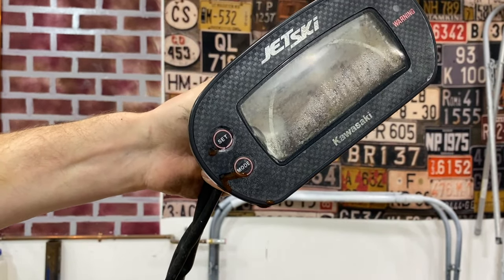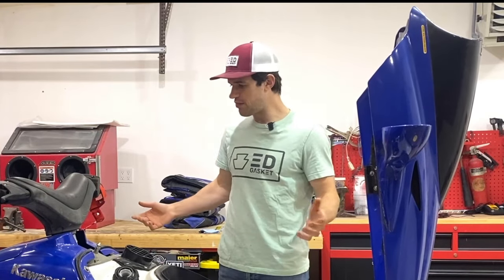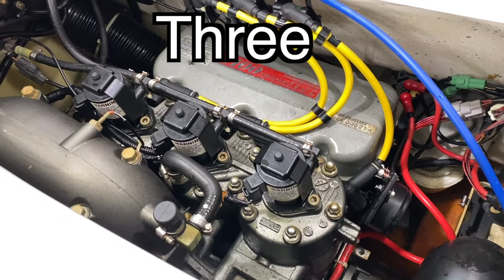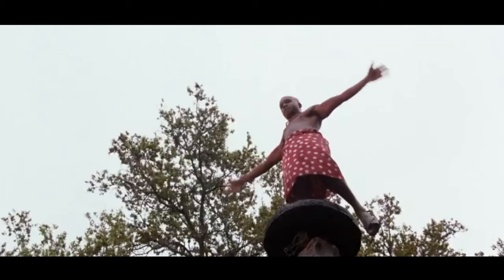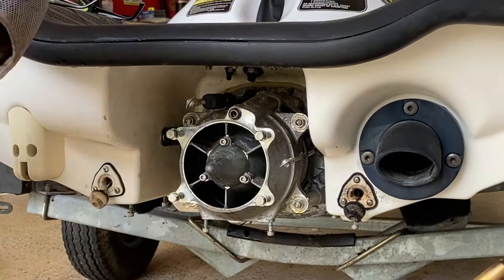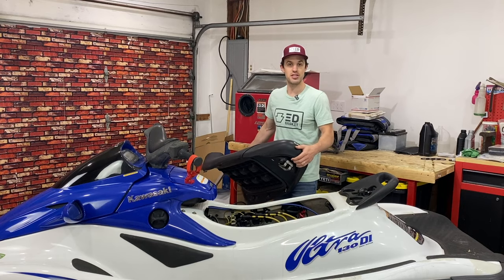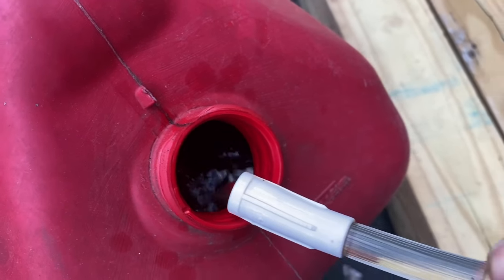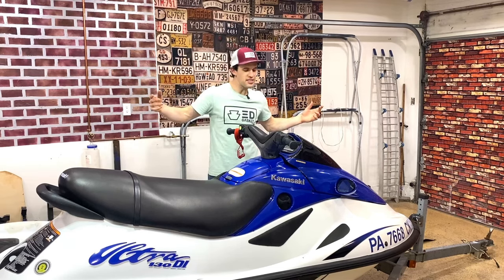Easily Fixing an ABANDONED Jetski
Everything that I use to make Videos:
Cheaper Camera
Overkill Camera
Lens for nicer camera
Iphone (what I used most)
Studio Lights
Workshop Heater

I found a Kawasaki jetski that was sitting in a strangers backyard for 13 years. Fortunately, for 12 of those years it (allegedly) had a cover on it. Watch as I take this Kawasaki Ultra 130 apart and attempt to get it back on the water.

Parts that I used:
NICHE Starter Relay: $13.95
Sparkplugs                 $14.99 x 3
Battery                        $ 74.99
Gasoline                     $4.97 x 15 Gallons

Purchases that were not required to make machine run again but were very nice yes:
Onboard Computer Screen
Oil Fill Cap
Fuel Tank Vent

1.
🎵 Track Info:
Title: Proctor by Topher Mohr and Alex Elena
Genre and Mood: Dance & Electronic + Funky